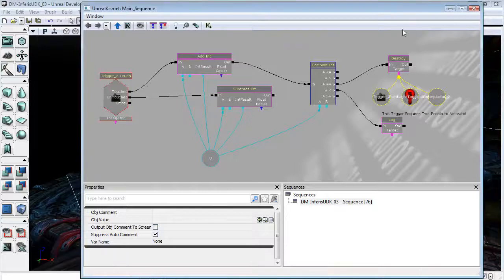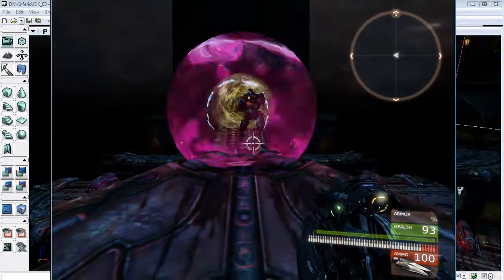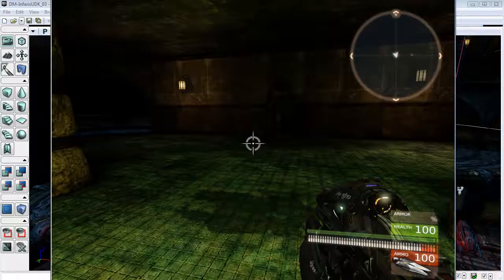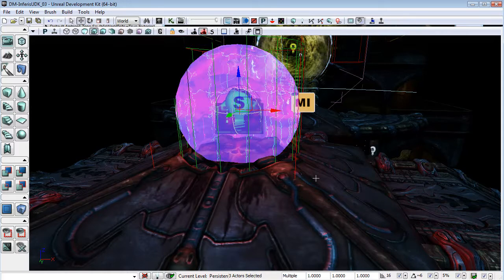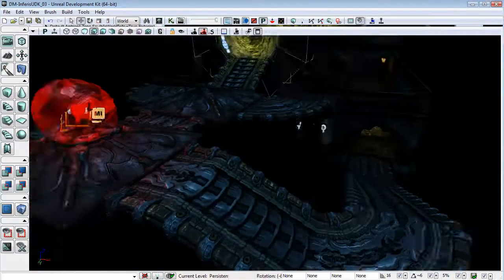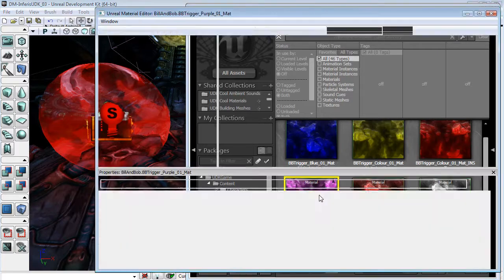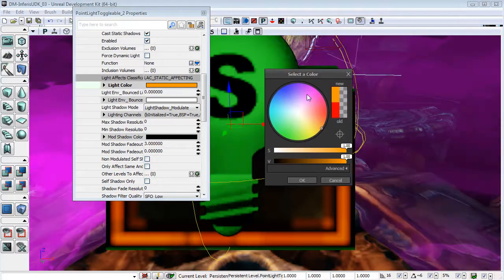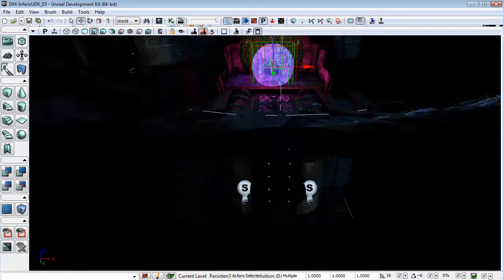"Bill and Bob" UDK Kismet - Part 15 - Playtest and fixes, preparing for dual triggers.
In this lesson we playtest the two person trigger and duplicate out the meshes, triggers and lights for our dual triggers.